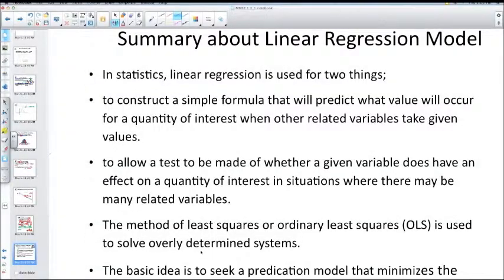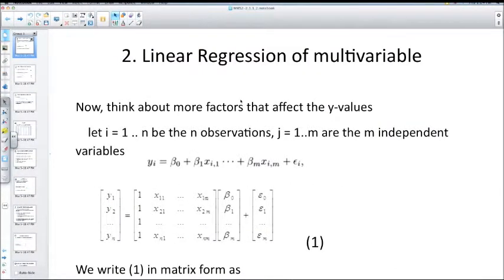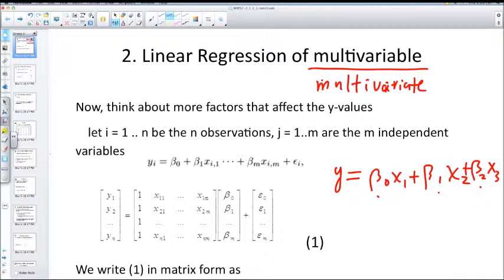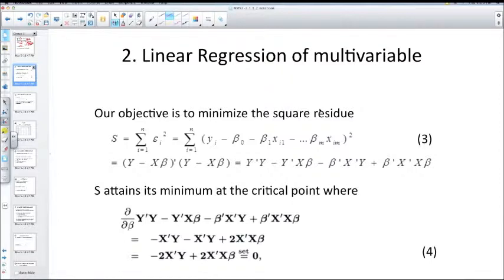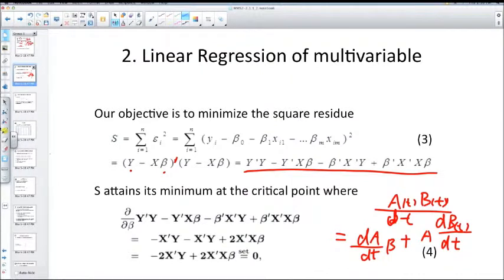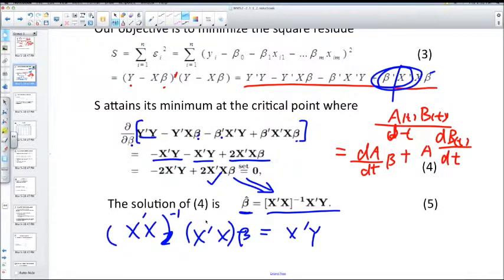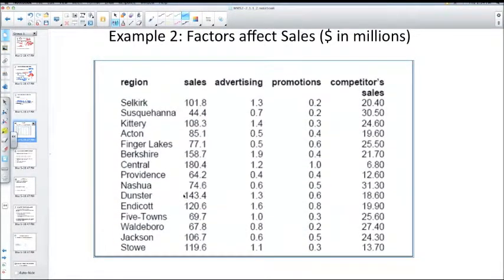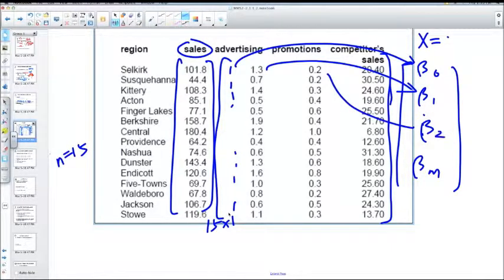Module2 Lesson3 Part3